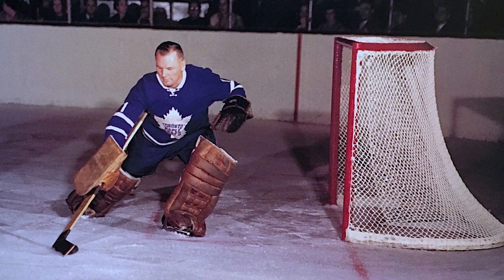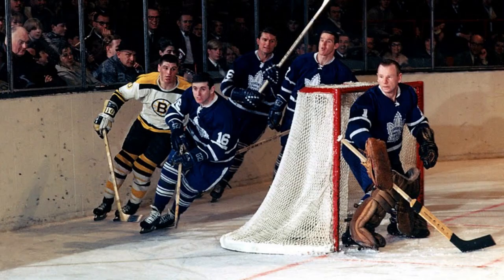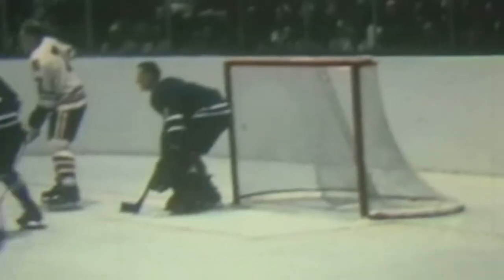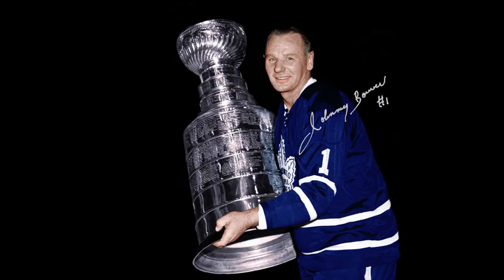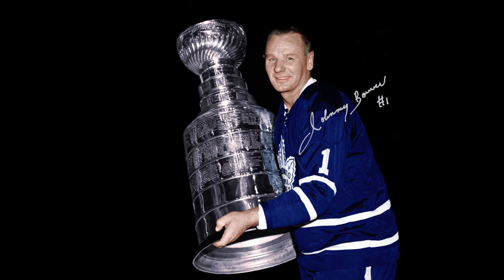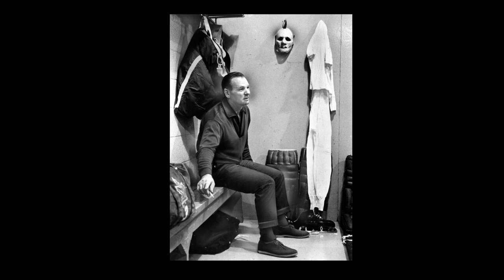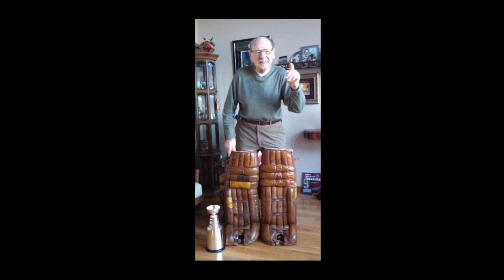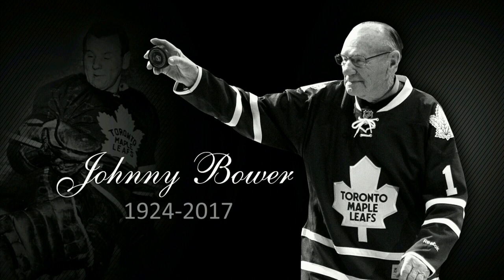Johnny Bower's Goaltending Tips (1964)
Johnny Bower's Goaltending Tips, from the album Let's Talk Hockey with the Toronto Maple Leafs. Recorded in 1964, just after the Leafs had won their third Stanley Cup in three years.